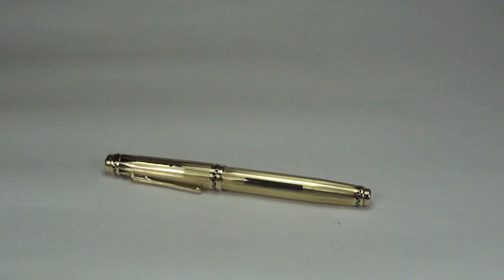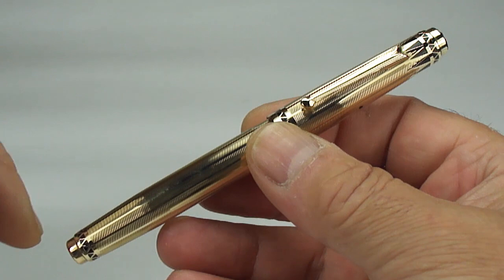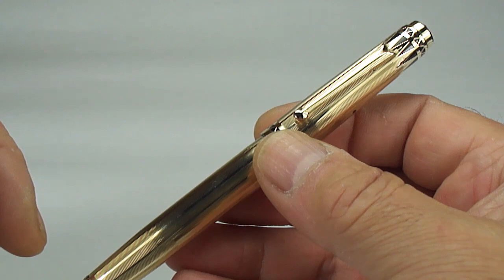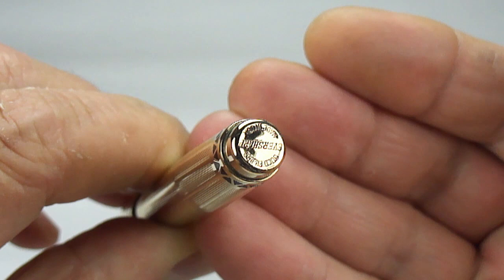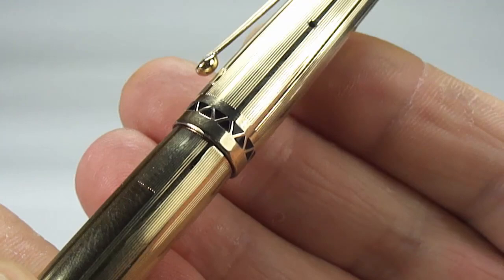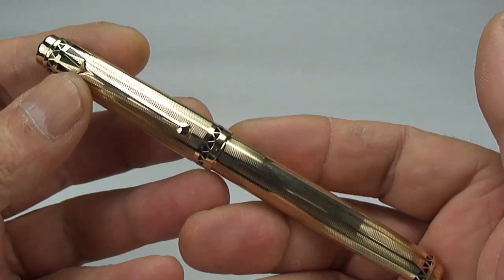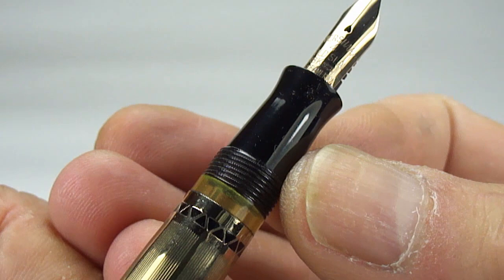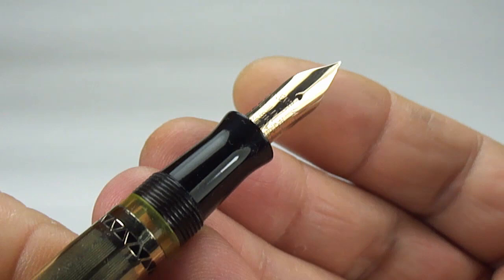WAHL EVERSHARP CORONET FOUNTAIN PEN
A Wahl Eversharp Coronet fountain pen made in USA circa 1936 in gold filled metal with black inner barrel. This is a very sought after fountain pen in a beautiful art Deco design from the period. This stunning example will give many more years of writing pleasure.